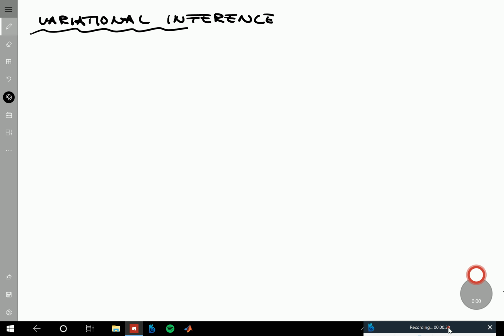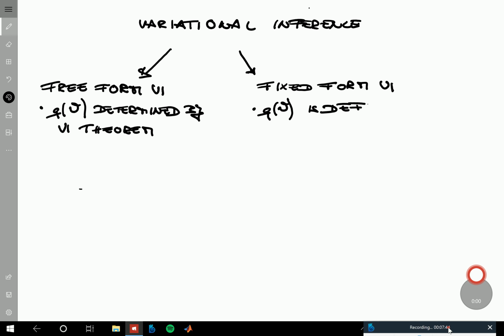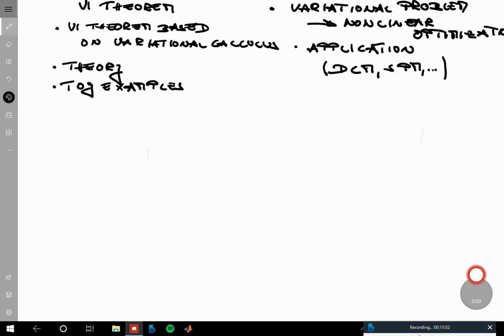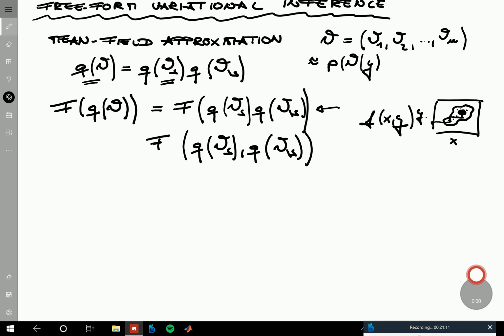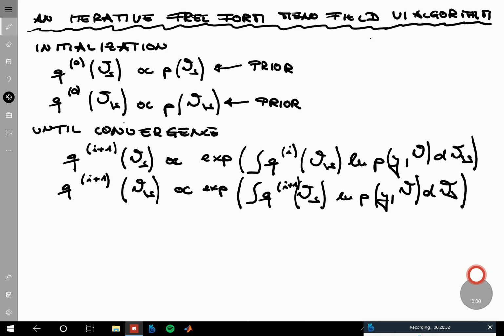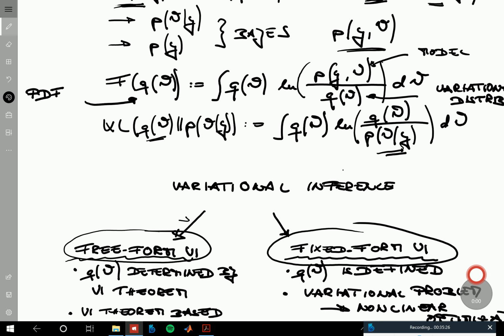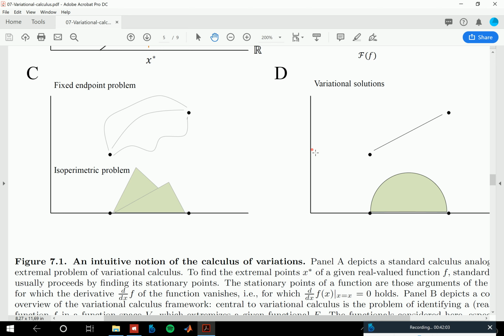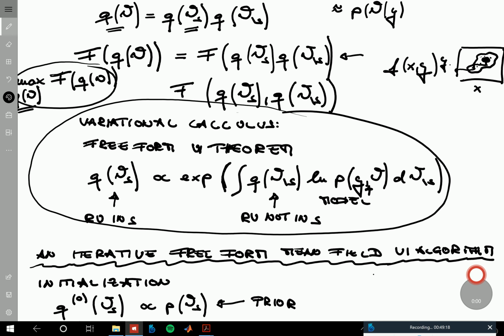Free-form variational inference I